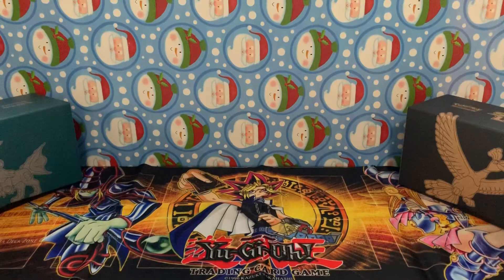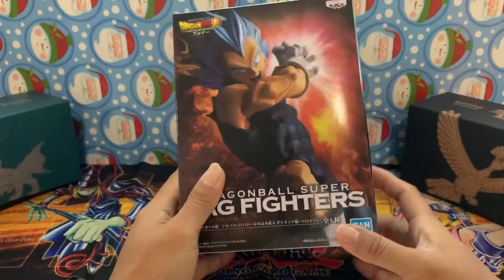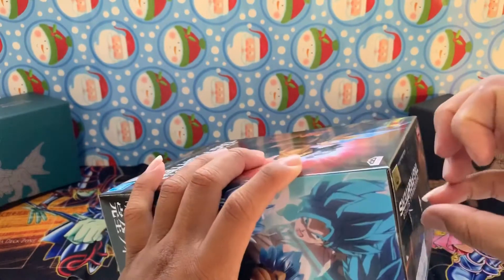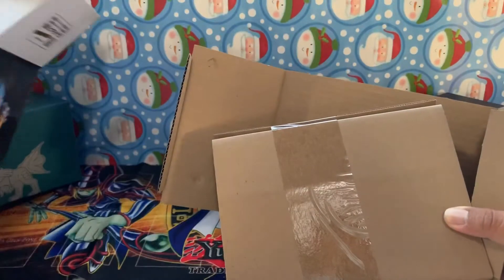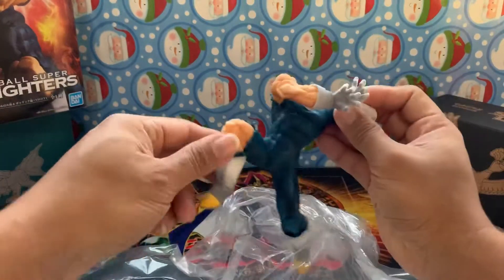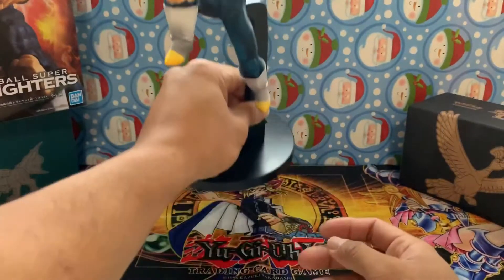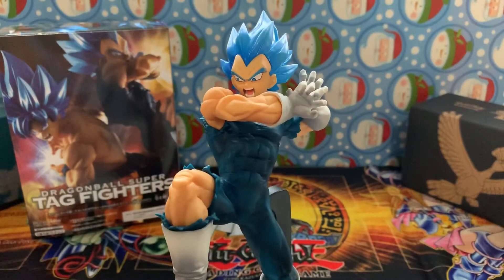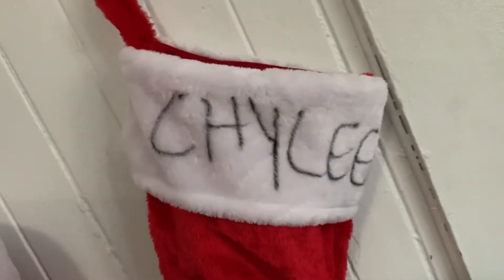UNBOXING A DRAGONBALL SUPER FIGURE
What is up! Techkno808 back at it again with a day different video. We have a Figure unboxing. SSGSS VEGETA.

FAN MAIL:
TECHKNO808

IF YOU ARE NEW TO MY CHANNEL, I REALLY APPRECIATE YOU BEING HERE! I WILL BE DOING GIVEAWAYS FOR THINGS LIKE GIFT CARDS, FIGURES, POKEMON AND YUGIOH CARDS ETC... I DO POKEMON CARD, YUGIOH, FIGURE UNBOXINGS, AND MUCH MORE.